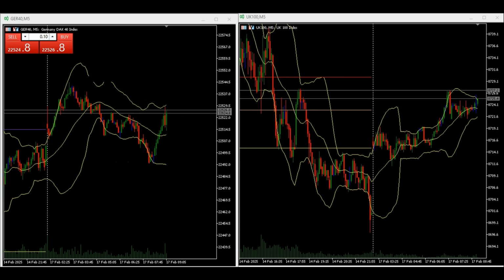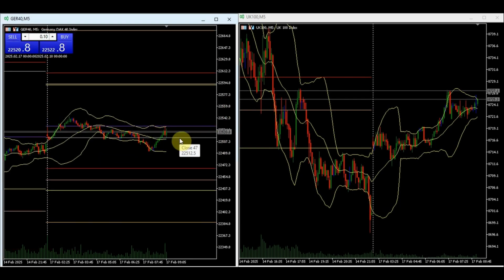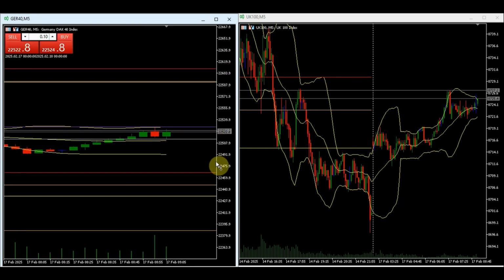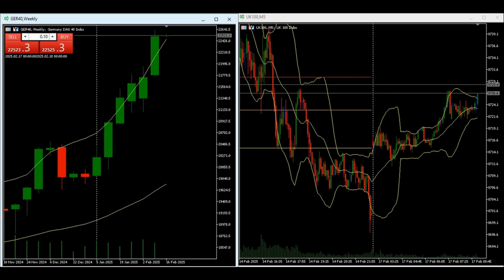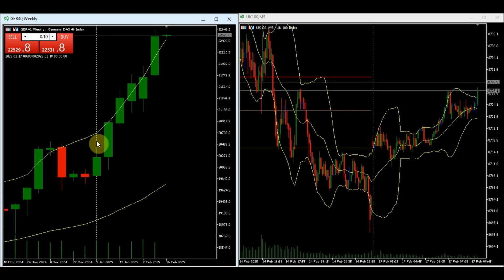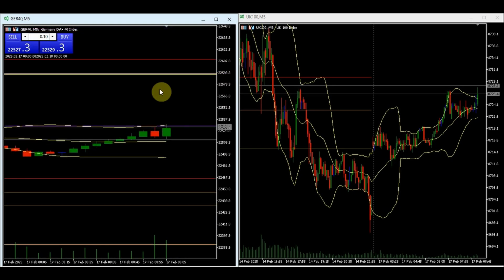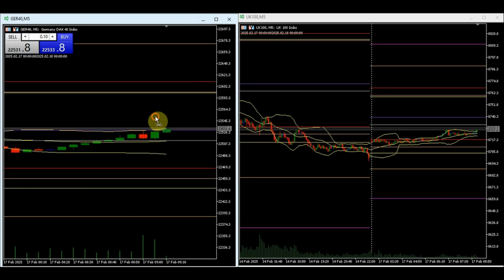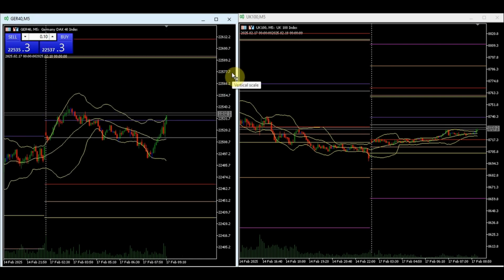DAX GER40 Analysis 17th February 2025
📊 DAX (GER40) Analysis | 17th February 2025 | Key Market Insights & Trading Outlook 🚀

In this video, we break down the latest movements in the DAX (GER40) and analyze key economic and global market factors impacting its price action. 📉📈

🔎 What’s Covered:
✅ Latest price action & technical analysis
✅ Market sentiment
✅ Today's Analysis

Stay ahead of the markets with expert insights and strategic outlooks. 🔔

📢 Follow for more market breakdowns!

DAX (GER40) – An Overview of Germany’s Leading Stock Index
The DAX (Deutscher Aktienindex), also known as GER40, is the benchmark stock index for Germany, representing 40 of the largest and most liquid companies traded on the Frankfurt Stock Exchange. It is a key barometer of the German economy and is widely followed by traders, investors, and financial analysts around the world.

Understanding the DAX (GER40) Index
Originally launched in 1988 with a base value of 1,000 points, the DAX was designed to track the top 30 companies in Germany. However, in 2021, the index expanded to 40 companies, providing a broader representation of the German stock market. The index is market capitalization-weighted, meaning larger companies have a greater influence on its movement.

Why the DAX Matters
As the largest economy in Europe, Germany plays a pivotal role in the global financial markets. The DAX is often seen as a leading indicator of European economic health, reflecting trends in manufacturing, exports, and corporate earnings. Some of the most internationally recognized brands are listed on the DAX, including:

Siemens (Technology & Engineering)
Volkswagen (Automotive)
Deutsche Bank (Finance)
BASF (Chemicals)
SAP (Software & IT)
What Influences the DAX?
The DAX 40 is affected by various factors, including:
📌 Global Economic Conditions – The index reacts strongly to economic data from Germany, the Eurozone, and major economies like the United States and China.
📌 Monetary Policy – Decisions by the European Central Bank (ECB) on interest rates and quantitative easing impact the index significantly.
📌 Corporate Earnings – Quarterly reports from the companies listed on the DAX can cause large price swings.
📌 Political and Geopolitical Events – Trade agreements, energy prices, and political tensions in Europe affect investor sentiment.
📌 Euro Strength/Weakness – A strong or weak Euro (EUR) influences the performance of export-heavy companies like BMW, Daimler, and Adidas.

How the DAX is Traded
The DAX can be traded through various financial instruments:
✅ Index CFDs – Popular among day traders and short-term investors.
✅ DAX Futures (FDAX) – Traded on the Eurex exchange, widely used for hedging.
✅ ETFs & Mutual Funds – Long-term investors use DAX-tracking ETFs to gain exposure.
✅ Options & Structured Products – Advanced traders use derivatives to speculate on market movements.

DAX Market Hours & Trading Sessions
The Frankfurt Stock Exchange operates from 9:00 AM to 5:30 PM CET (Central European Time), with additional pre-market and after-hours trading available through electronic platforms like Xetra.

DAX vs. Other Major Indices
Compared to other global indices:
🔹 DAX vs. S&P 500 – The S&P 500 represents the US market with 500 companies, while the DAX represents Germany with 40 firms.
🔹 DAX vs. FTSE 100 – The FTSE 100 (UK) includes multinational corporations but has fewer manufacturing and tech stocks than the DAX.
🔹 DAX vs. CAC 40 – The CAC 40 (France) shares similarities with the DAX but is more focused on luxury goods and banking.

Why Traders Follow the DAX (GER40)
🔹 High Volatility – The DAX often experiences strong movements, making it attractive for traders.
🔹 Liquidity – As one of the most traded indices in Europe, it provides easy execution for large orders.
🔹 Economic Indicator – Movements in the DAX can signal economic shifts across the Eurozone.
🔹 Correlation with Global Markets – The DAX often moves in sync with Wall Street (Dow Jones, Nasdaq) and Asian markets.

Key Takeaways
📌 The DAX 40 is Germany’s primary stock market index.
📌 It includes 40 of the country’s largest publicly traded companies.
📌 It is highly influenced by economic data, ECB policy, and global market trends.
📌 Traders use futures, CFDs, ETFs, and options to gain exposure to the index.
📌 The DAX is a strong indicator of European financial health and often correlates with other global indices.